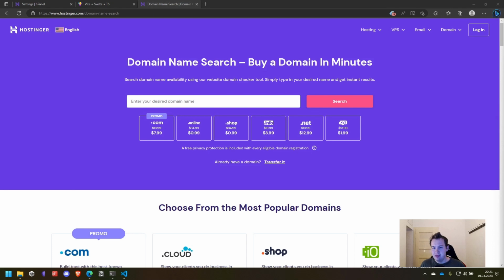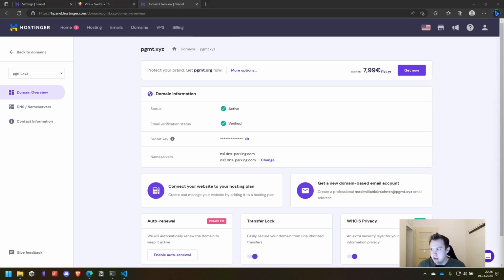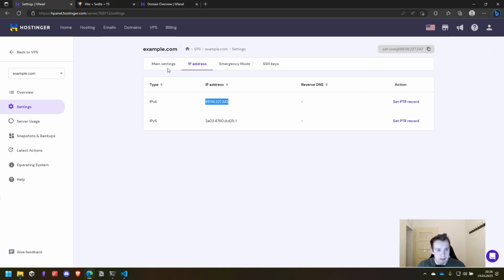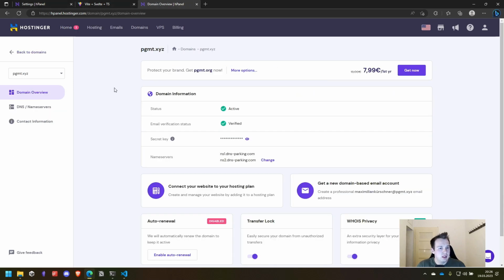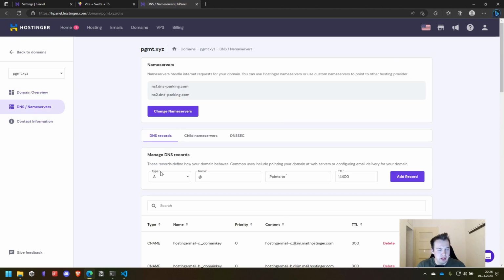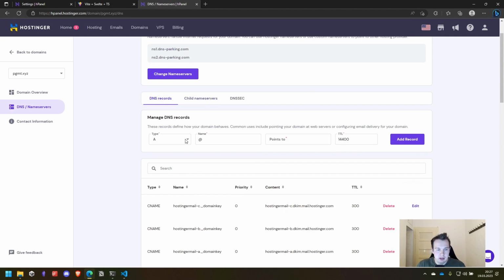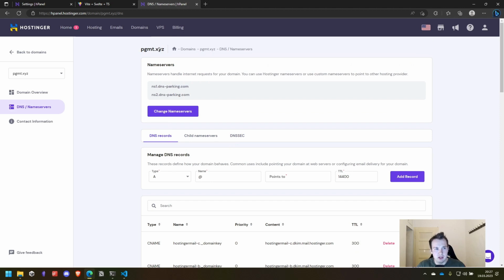How To Set Up A Domain For Your Application!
In this guide, you will learn how to connect an application that you hosted on a server (VPS) to a domain!
This is the last part of a three-part series, and it covers connecting an application to a domain and securing it with free SSL certificates!

Netcup VPS – for german users

Netcup Domain – for german users

- 00:00 Introduction
- 00:30 Get a domain
- 01:19 Point domain to the server
- 03:12 Conclusion